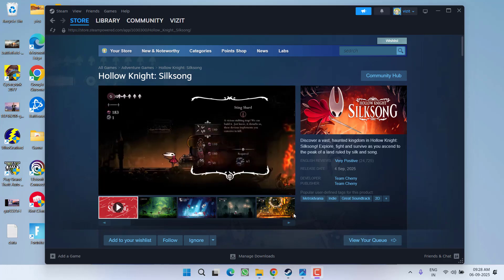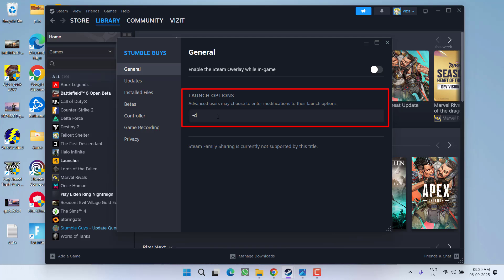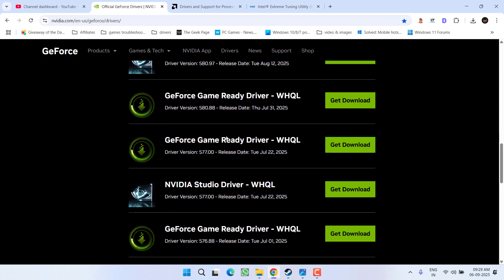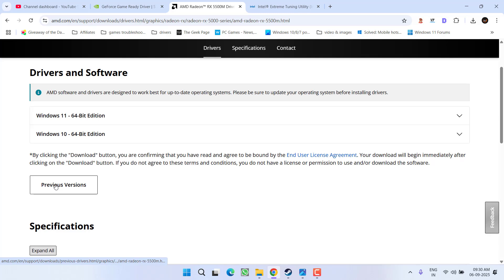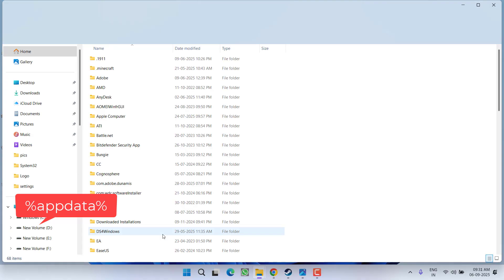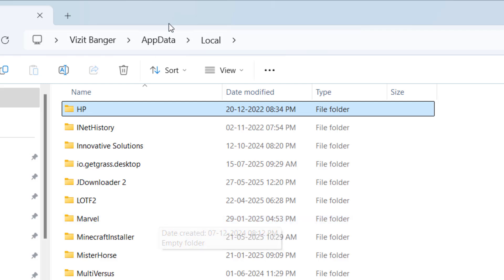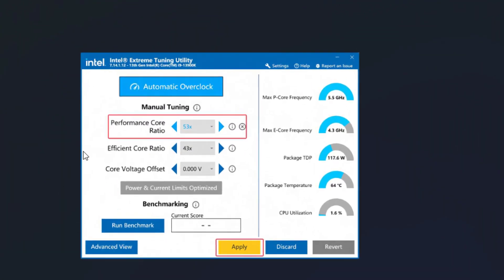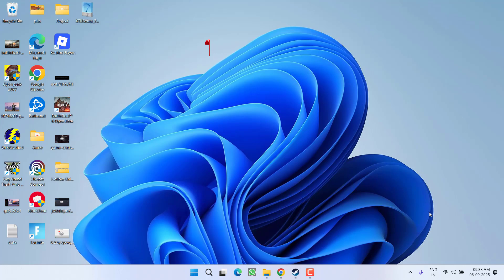Hollow knight silksong unity crashing error fix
Fix Hollow knight silksong crashing on steam and on xbox with the error message unity crash. This video is all about fixing this particular unity crashing error while launching the game hollow knight silksong

00:00 Introduction
00:13 Method 1 by verifying game's integrity and downgrading drivers
01:40 Method 2 by clearing the corrupted files
02:24 Method 3 by reducing the performance core ratio